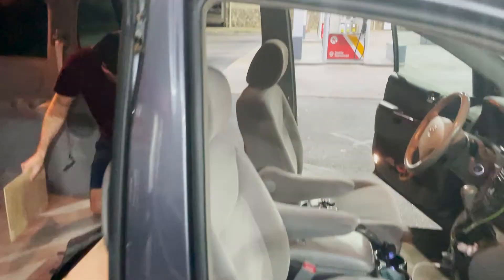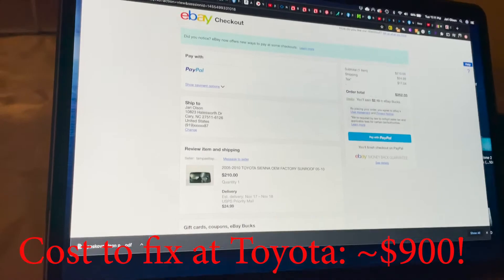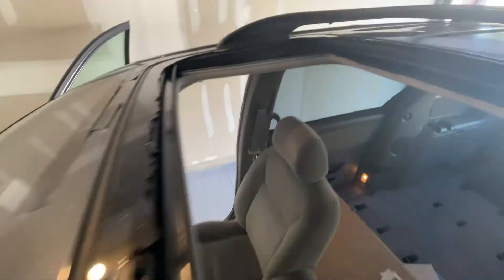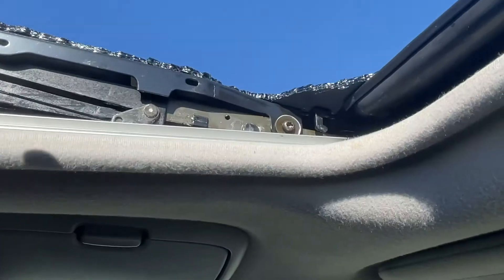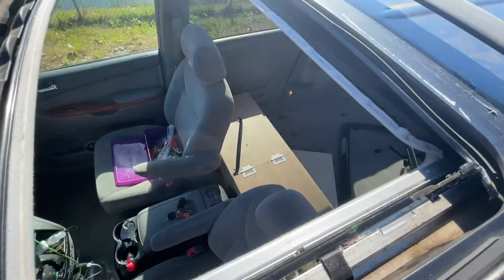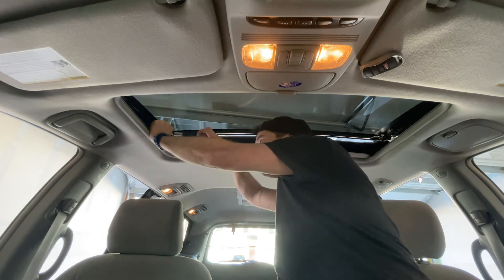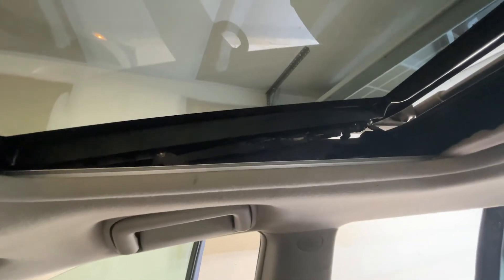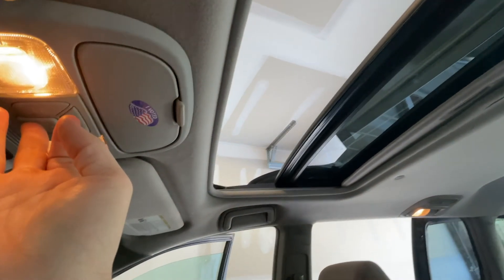Replacing the Broken Moonroof of our 2006 Toyota Sienna Van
Hey guys. Our moon roof broke. We researched our options and after a few price comparisons we decided to fix it ourselves.
We ordered the moon roof on eBay and within a 2 weeks it arrived.